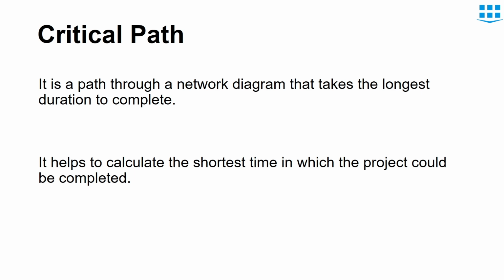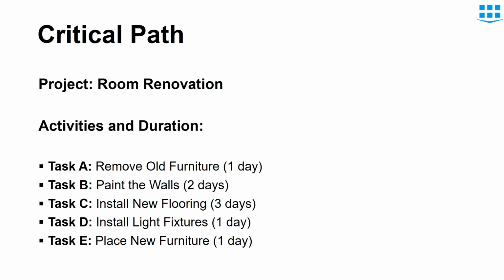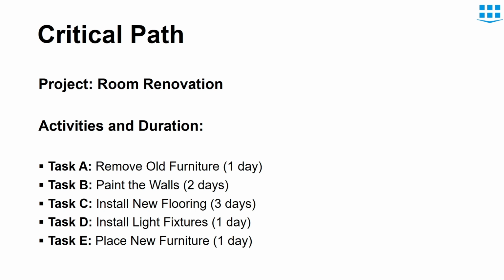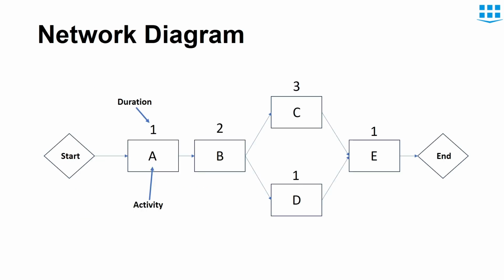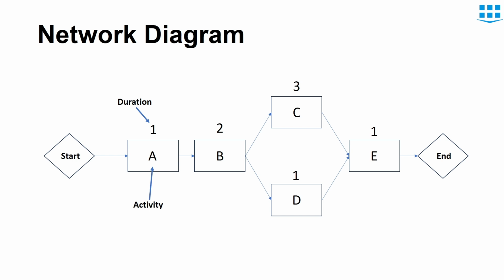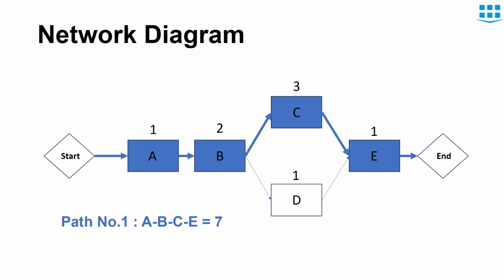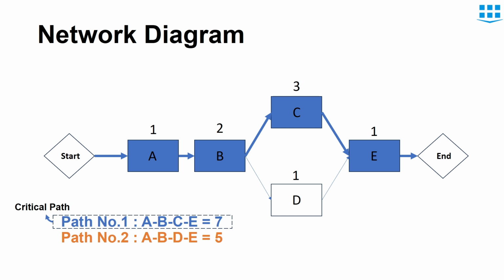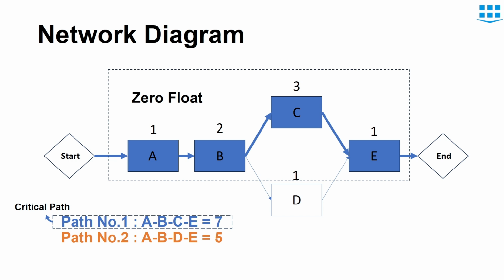Critical Path Method - PMP Exam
In this video, we delve into the Critical Path Method (CPM) and its crucial role in project management. You'll learn how to calculate the critical path using a network diagram, step by step. Discover the significance of CPM in identifying the longest sequence of tasks, minimizing project duration, and optimizing resource allocation. Whether you're a project management professional or a student, this video will equip you with essential skills to enhance your project planning and execution.